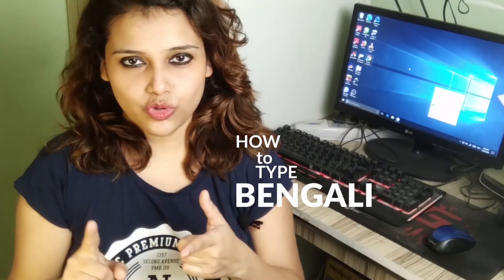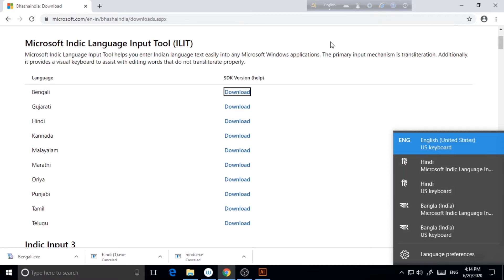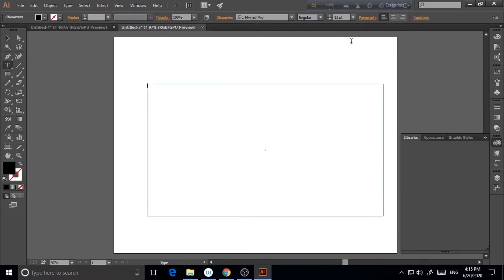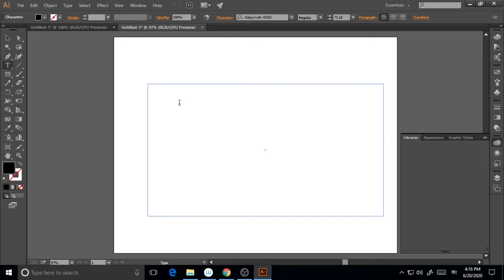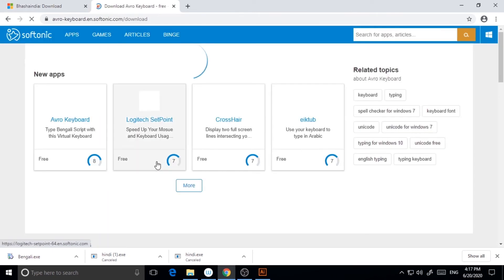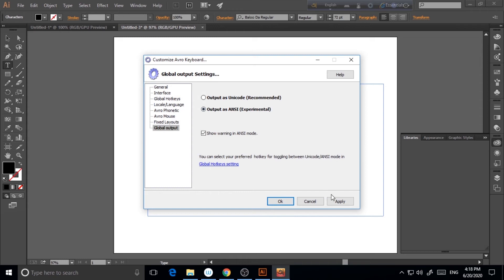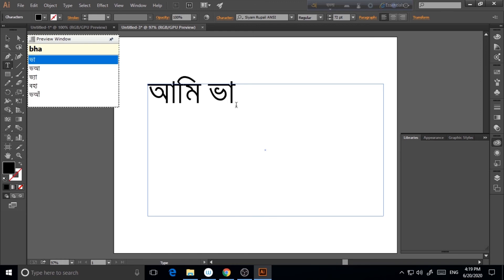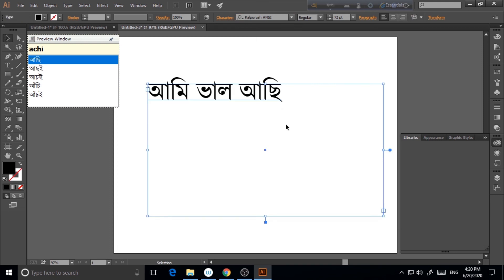How to Type Bangla (বাংলা) in Illustrator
In this video I will show you How to Type Bangla (বাংলা) in Illustrator very easily.